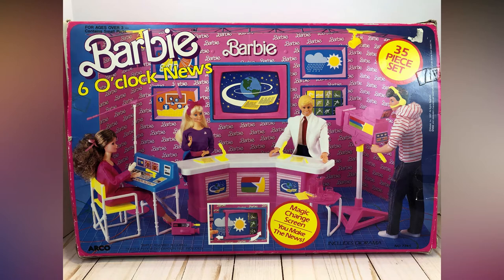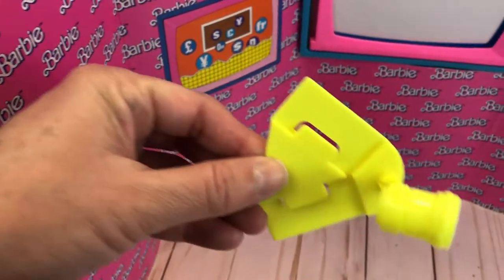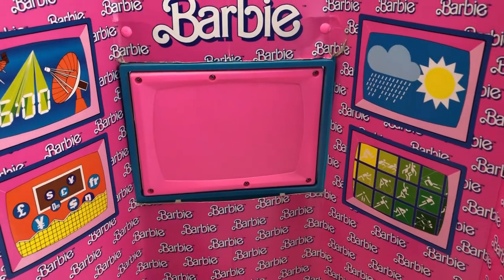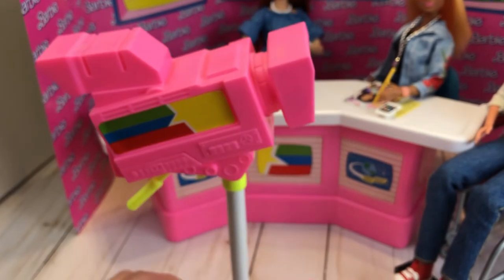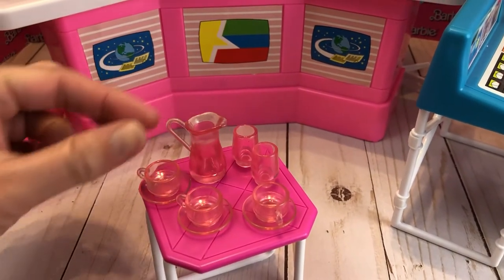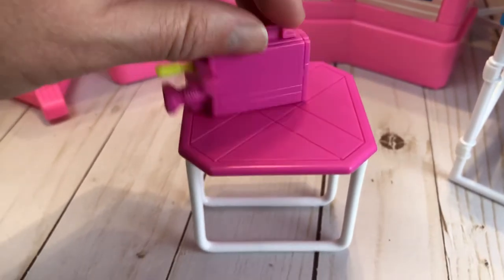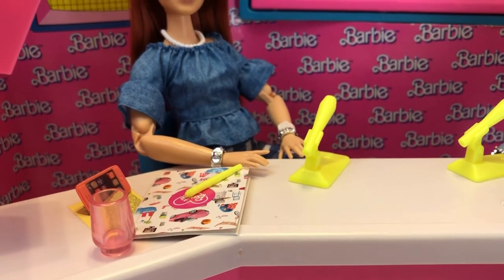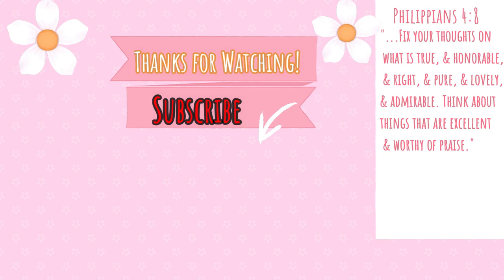Barbie Six oclock News Play set 🎥🧡 |Vintage Barbie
Today,  A Focus on the Cute will be looking at the Barbie Six oclock News Play set 🎥🧡 another vintage Barbie review by our channel. We really love these older Barbie play sets and they are such good quality items.  News Crew: Monster High, Frankie, Made to Move Barbie , Fashionista 161, and Becky, Wheelchair Barbie. Switch to HD for better Video quality. 📺

0:00 Intro

1:08 News Diorama
3:10 Set
6:02 Accessories
8:05 News Crew

📫✉📦 SEND US MAIL HERE: 10275 Hole Ave. 7162#  Riverside CA 92513
We would appreciate anything you guys send us... 💝Doll happy mail, a letter, a card, or a quick hello! 😊👋 Plus you might be featured in a video! 🙂💕

- Posts are every Saturday or Sunday  unless we have a busy schedule 😅😉
- Content is for age 13 and up but is kid and family friendly content for all ages.
- All content is "G" rated.😊

🎵 Intro Music courtesy Filmora Music: Yellow Ribbon- We Will Get There
Music courtesy Filmora: Flow Free